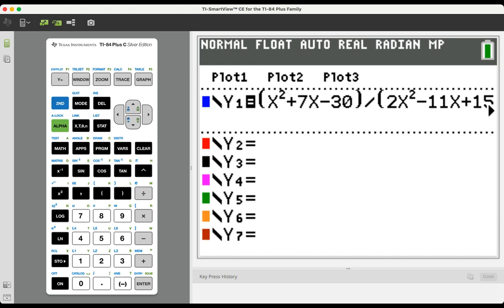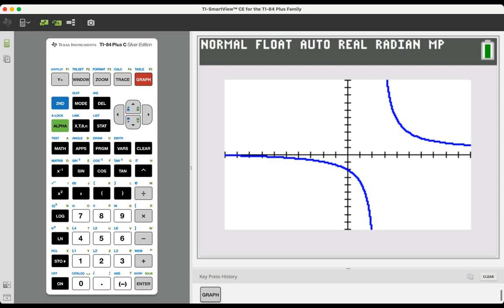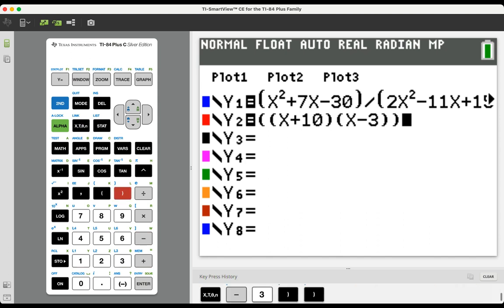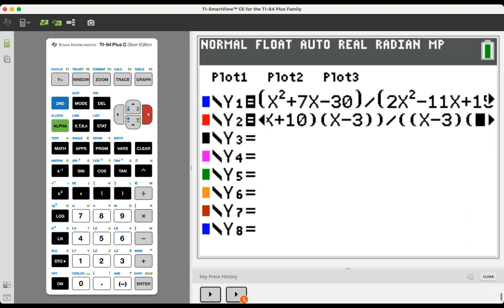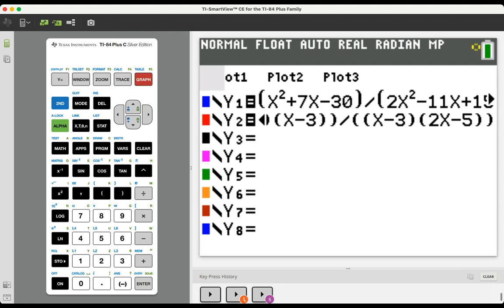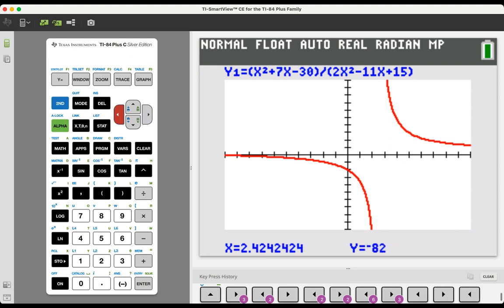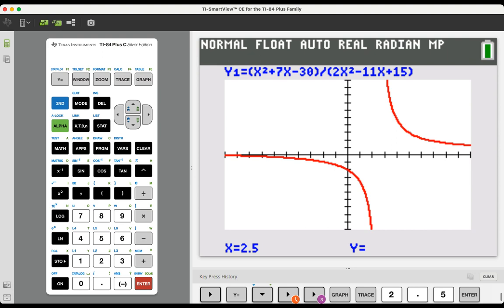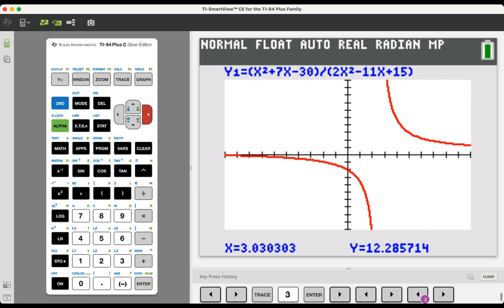6.3 - Introduction to Holes and Asymptotes